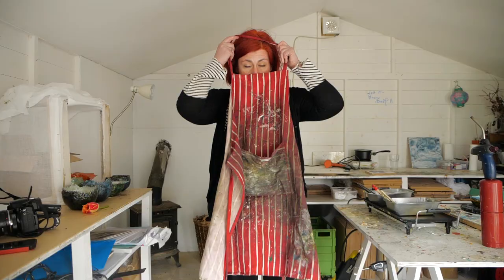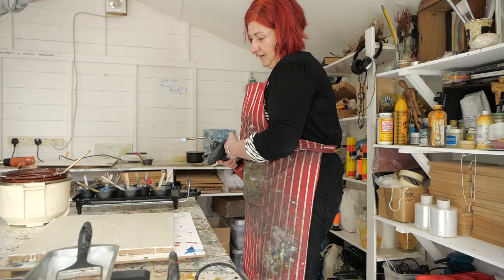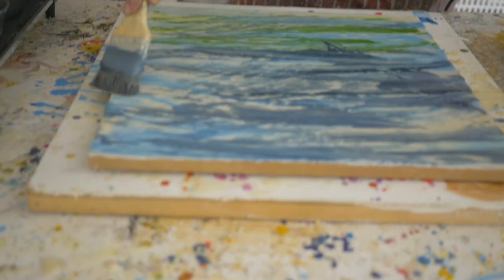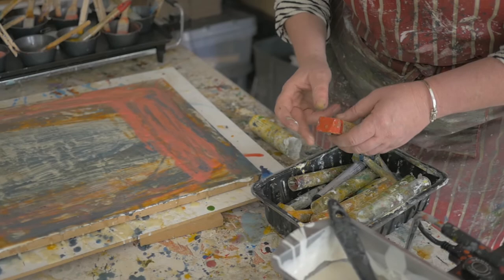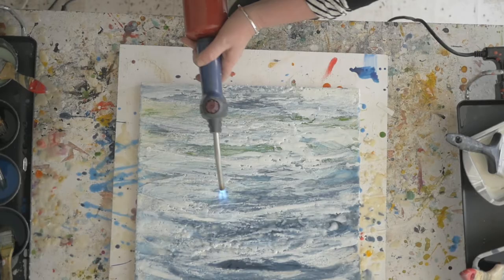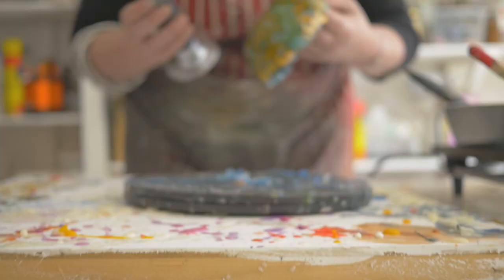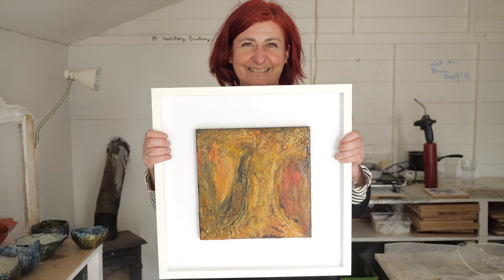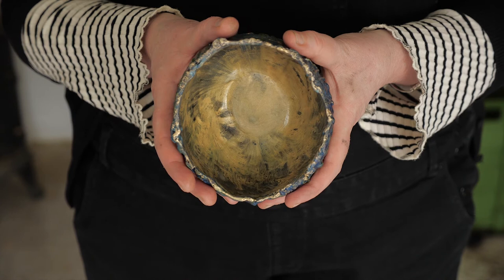An encounter with Fire, Isabelle Gaborit Encaustic Art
Take  a peak at the world of Encaustic artist Isabelle Gaborit
A short film by Kilig Productions
To view my work :